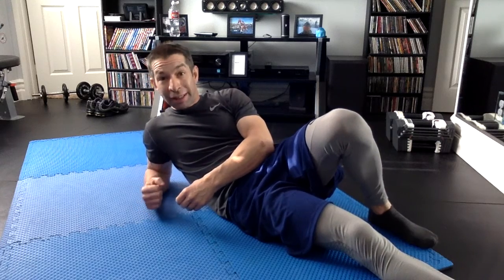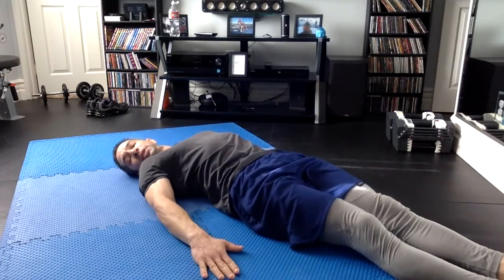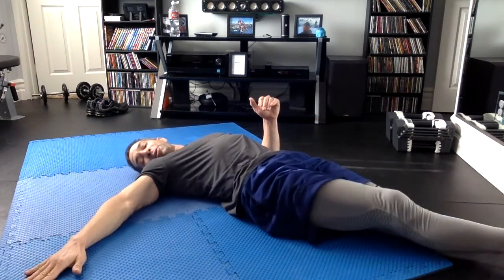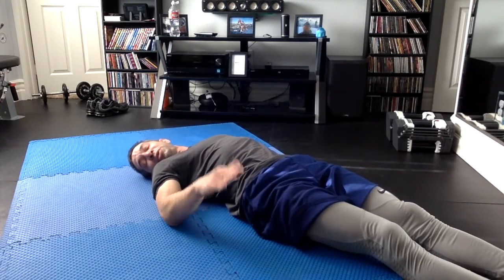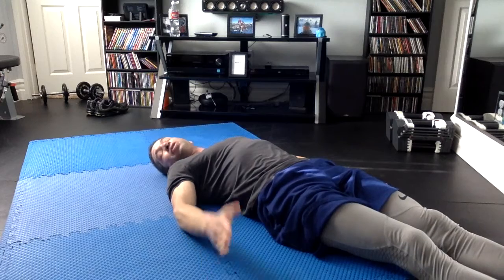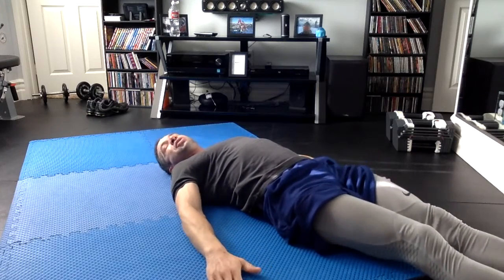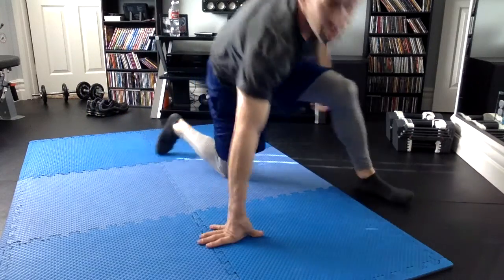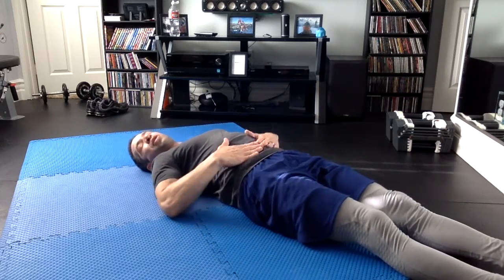Gymnastics 3-Shoulder Roll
Beginner level introduction to performing a shoulder roll. Also shows clips of a 94 year old gymnast.